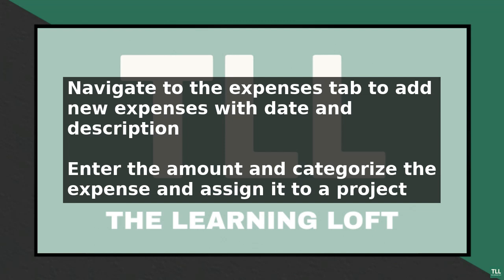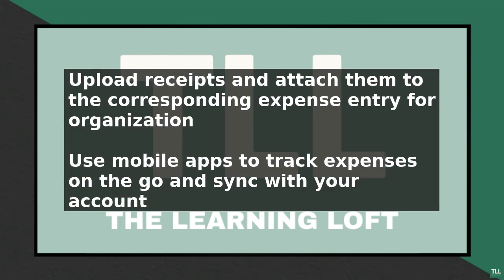Step By Step Guide To Bill For Time Expense Tracking (2025)